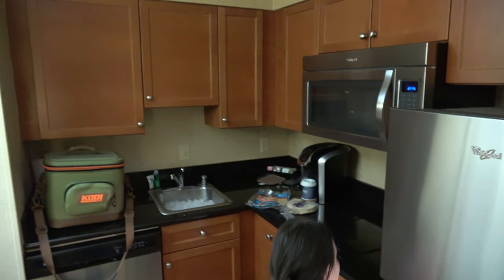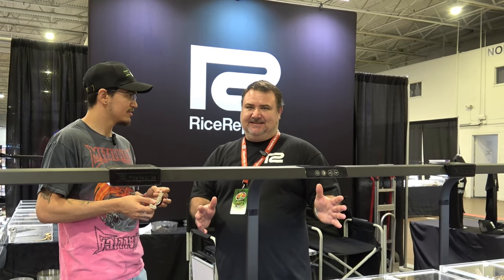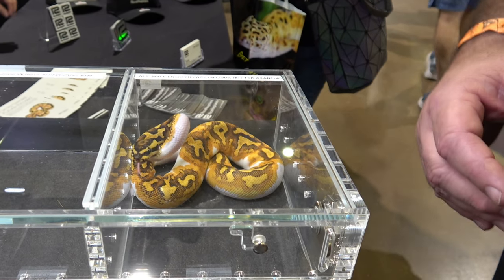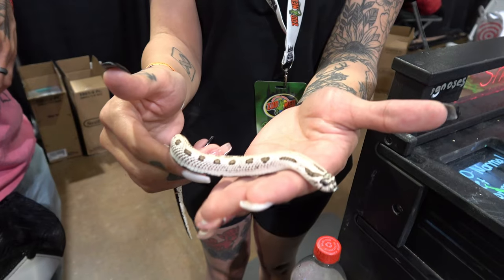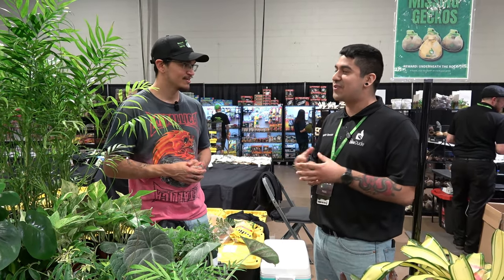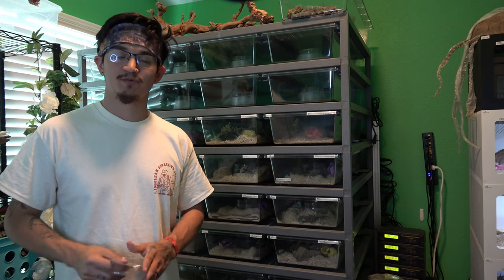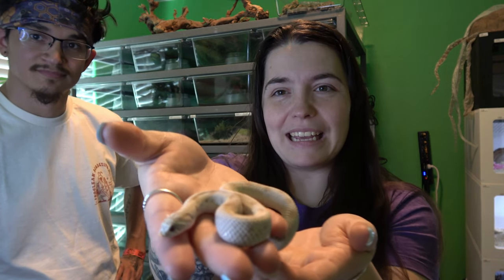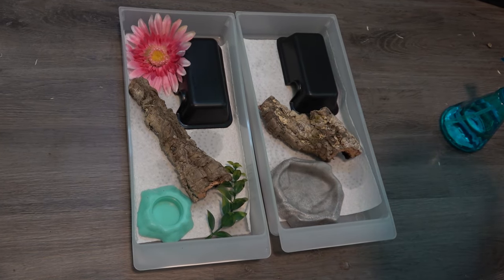We went to NARBC Dallas! April 2024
Join us for this saturday adventure at NARBC Dallas!
We saw so many cool things and got to interview a few very cool people. (:

0:00 Intro
1:46 Arriving to NARBC
4:00 RiceReptiles
11:50 ColdBloodedCafe
17:40 SnakefulGrace
21:18 TheBioDude
24:04 USARK auction clips
26:35 Recap and haul!
41:55 Baby bin setups and thanks!